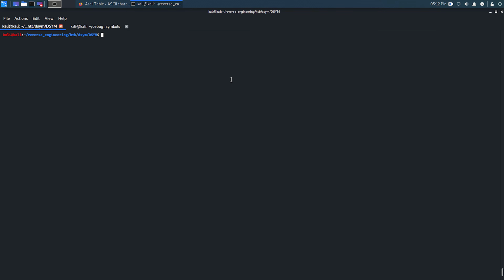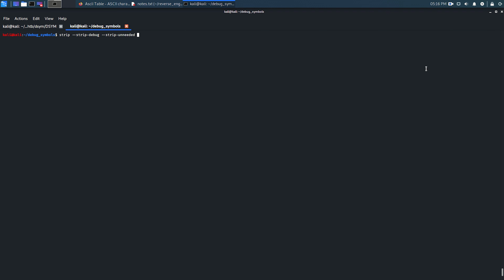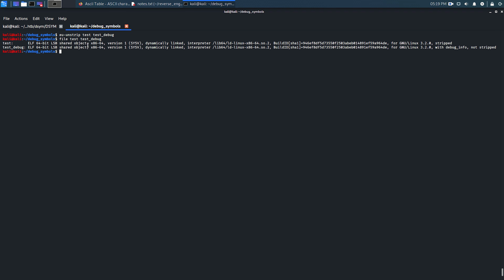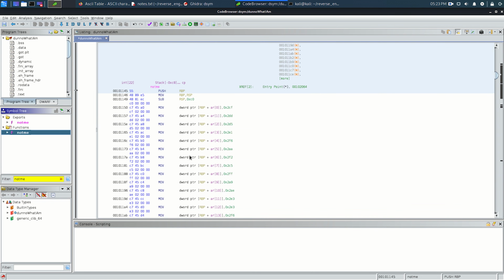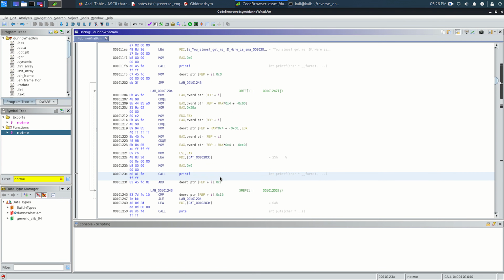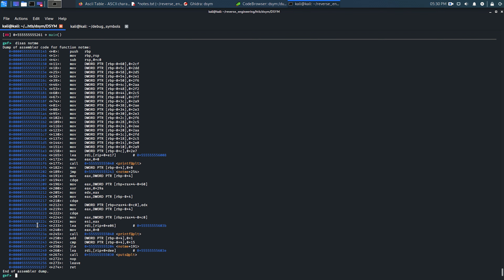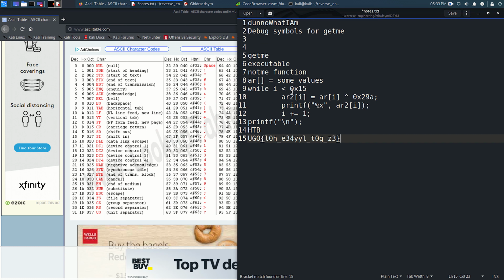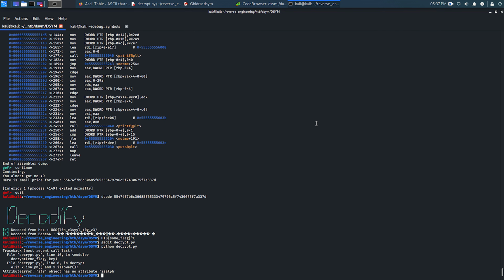Reverse Engineering Challenge - DSYM Walktrhough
In this video, we'll walk through solving the "DSYM" reverse engineering challenge from HackTheBox. I'll guide you through the process, explaining the techniques and tools used to crack the challenge. Whether you're new to reverse engineering or looking to expand your skills, this video is for you!

Got any other challenges you'd like to see me tackle?

*Resources:*

* *Ghidra (Used for Analysis):* (Latest version recommended)
* *OpenJDK (Needed for Ghidra):*
  * *Note:* While this video used OpenJDK 14, Ghidra now requires OpenJDK 21 or later.
* *Elf Utils:* sudo apt install elfutils -y

*Timestamps:*

* 00:00 Intro
* 00:23 Analysis begins
* 02:26 Creating a debug binary
* 07:45 Back to challenge binaries
* 08:36 Creating project in Ghidra
* 09:28 Analyzing in Ghidra
* 15:58 Calling the notme function
* 21:54 Decrypting the flag
* 25:11 Recap
* 26:23 Outro